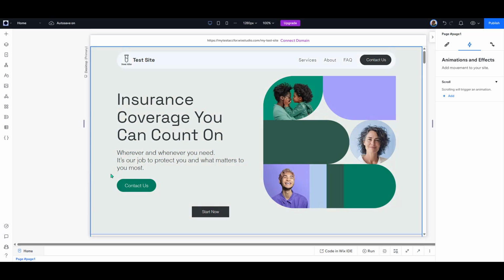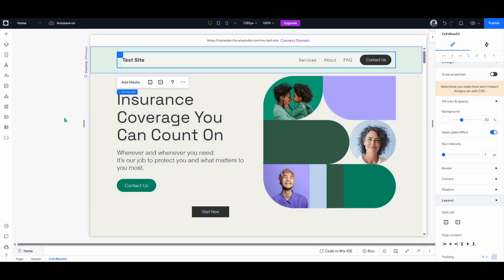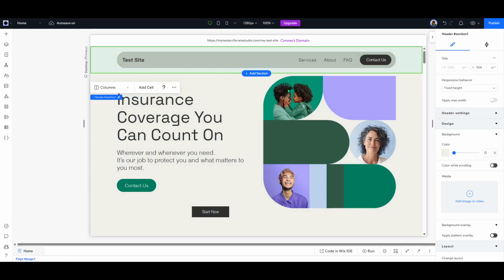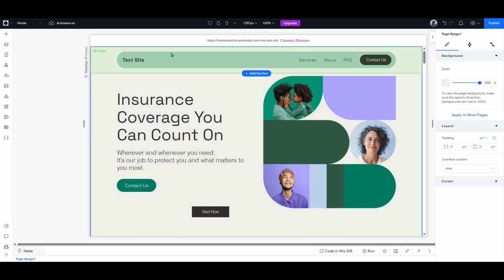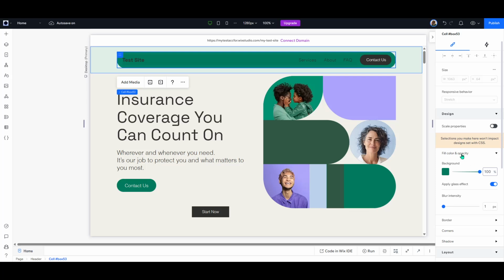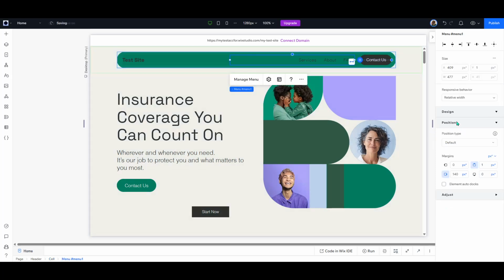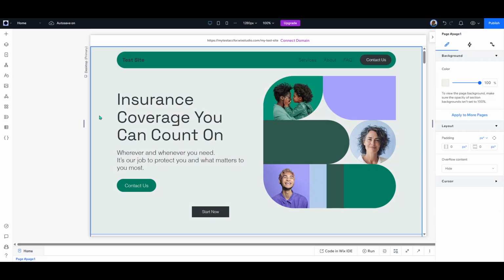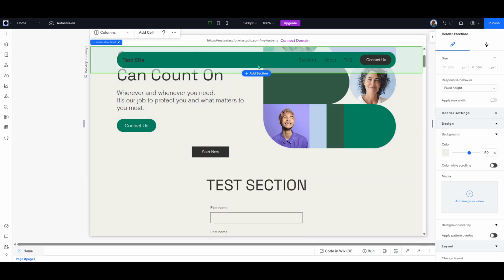How to Create a Custom Header for Your Wix Website (Updated 2026 Step-by-Step Beginner Guide)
Learn how to create a custom header for your Wix website the right way! In this updated 2026 step-by-step beginner tutorial, I’ll show you how to design headers, add logos and menus, customize layout, and create a professional navigation header in Wix. Perfect for beginners, freelancers, and business owners using Wix.